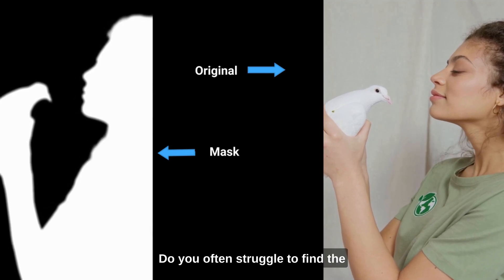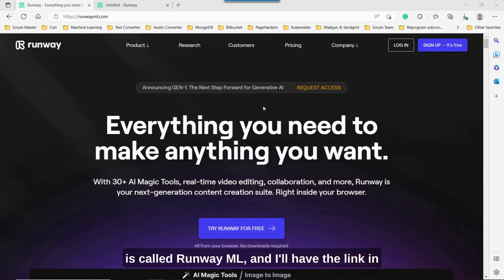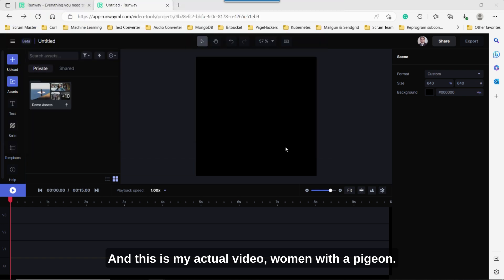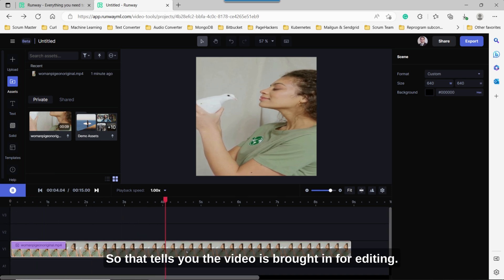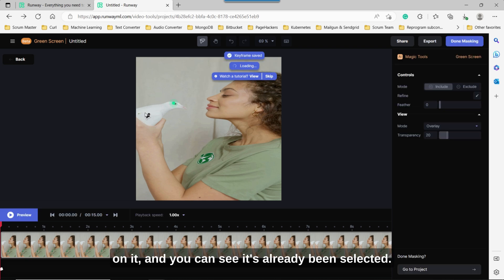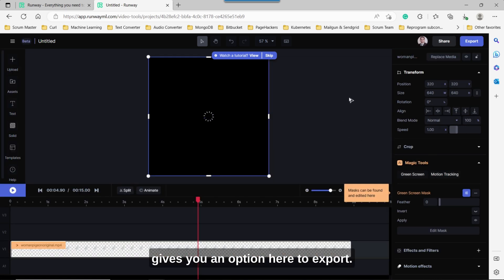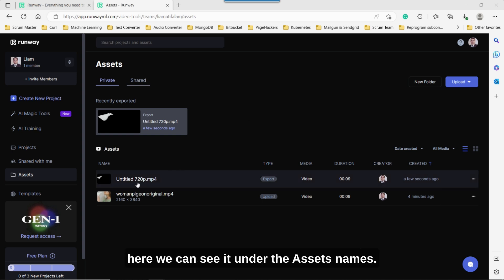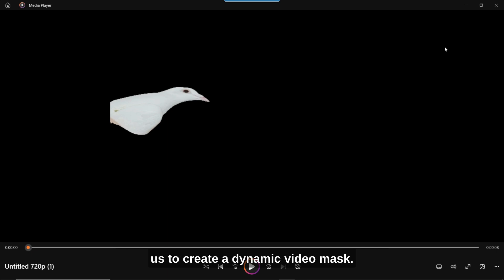Mastering Dynamic Video Masking with RunwayML: A Step-by-Step Guide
Are you struggling to find the exact tool that you need to transform your video or clip to a black and white masked one that you can use with Stable Diffusion or any other AI animation app?  Need not worry any longer.  In this video, I will introduce you to a quick and easy online AI app that you can use for free to transform your video into a masked one in no time.

In this tutorial video, you will learn how to create dynamic video masking effects using RunwayML. I will guide you through the step-by-step process of implementing this technique and explore the creative possibilities it offers for enhancing your videos as they relate to AI animations. Whether you are a beginner or an experienced video editor, this tutorial will help you take your skills to the next level. With RunwayML's AI technology, you can transform your videos and unleash your AI animation creativity with ease.

*RunWayML site link:*

And to learn how a created mask is used with Deforum Stable Diffusion, please refer to the following video: